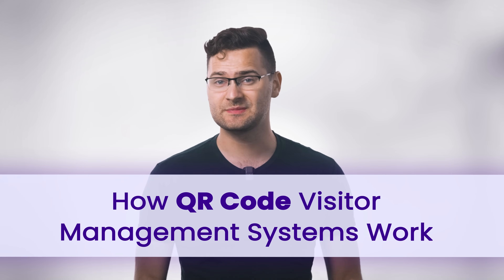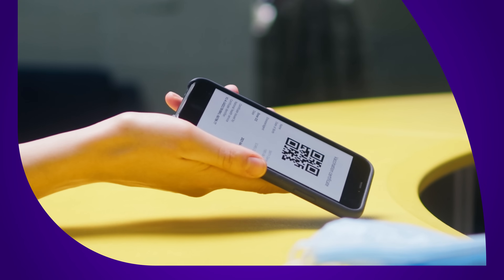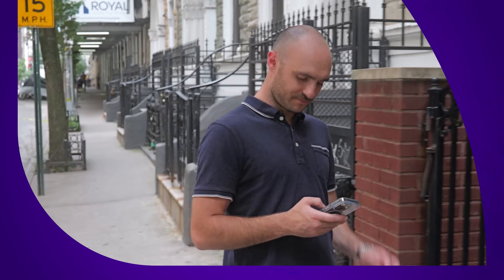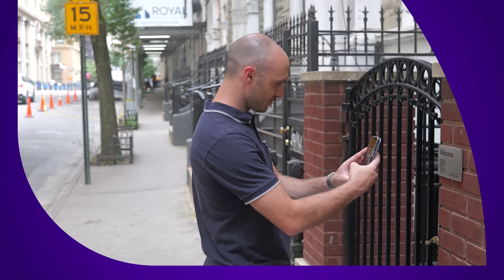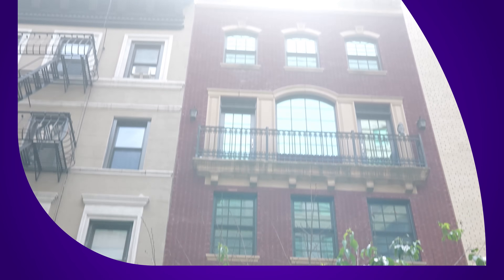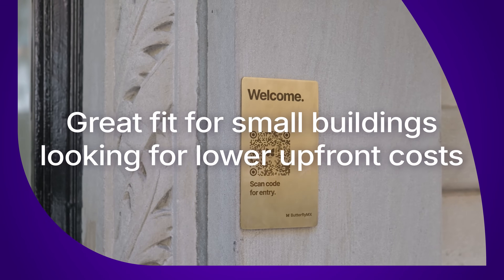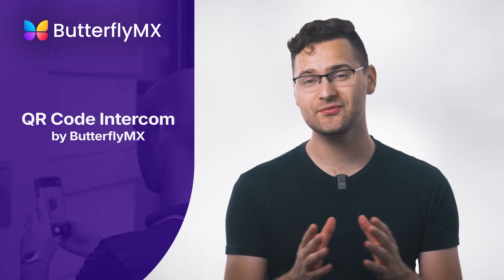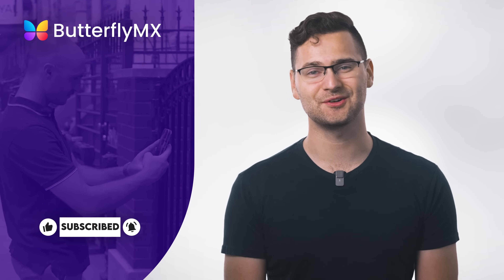How QR Code Visitor Management Systems Work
What are QR Code Visitor Management Systems, and are they right for your property?

QR codes are everywhere. From restaurant menus to event tickets. But now, they’re transforming property access. In this video, we break down how QR code visitor management works, why it’s appealing to property managers, and the tradeoffs you should consider before choosing a system.

You’ll also see how the ButterflyMX QR Code Intercom takes things further by adding secure video calling, a connected directory, and full integration into the ButterflyMX ecosystem, so you can manage every entry point from one platform.

📌 Topics covered in this video:

What QR code visitor management systems are and how they work

Pros and cons for property managers

Why many QR-only setups fall short on security and integrations

How ButterflyMX makes QR code entry smarter and more secure

Where QR code intercoms fit best: small buildings, side doors, garages & more

If you’re looking to modernize your property with seamless, affordable, and secure access control, this video will help you decide if a QR Code Intercom is right for you.